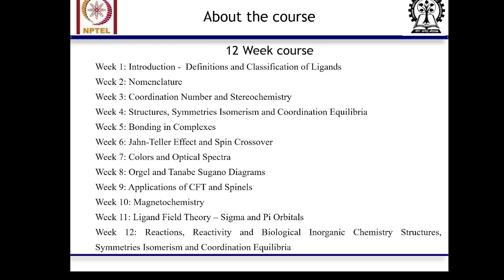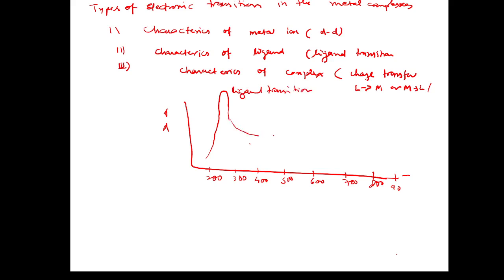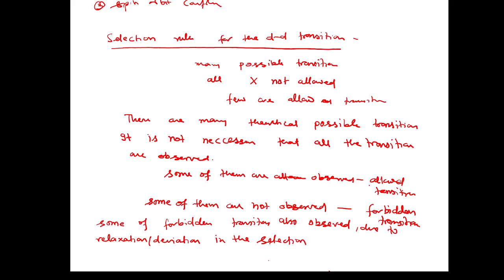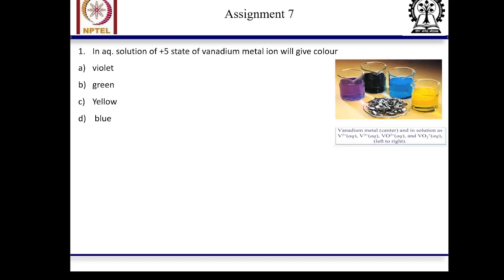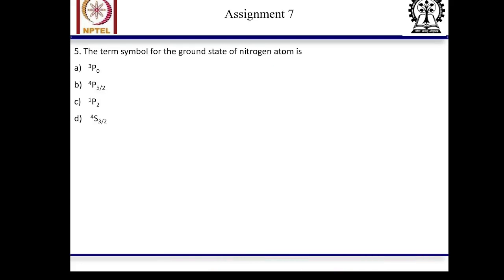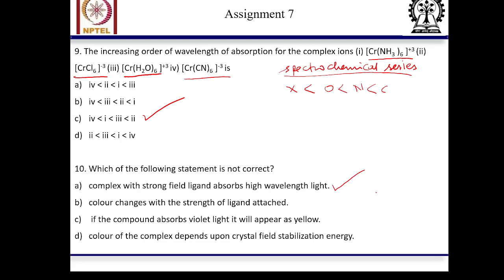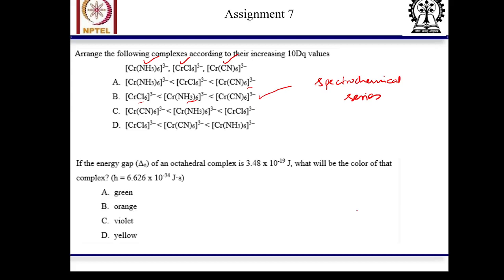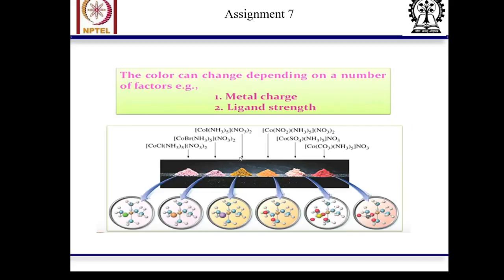Assignment 7 Co-Ordination Chemistry (Chemistry Of Transition Elements)- (NOC-23 Cy26)